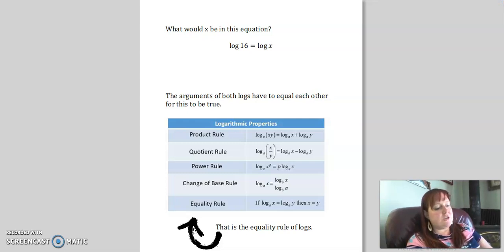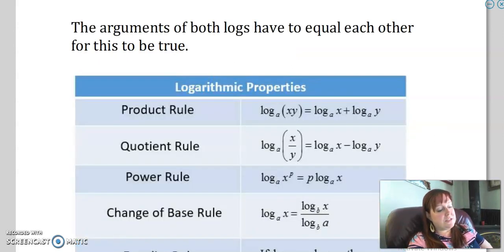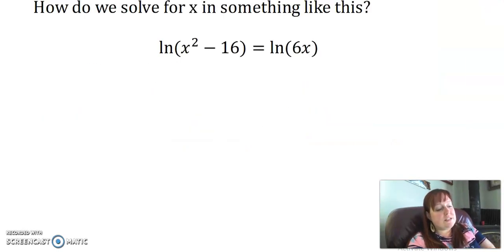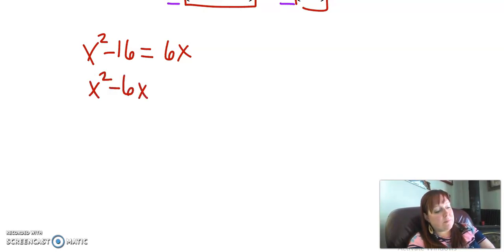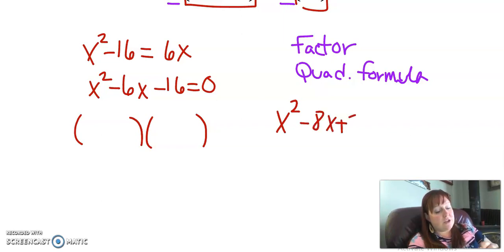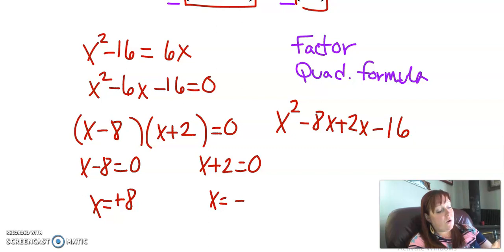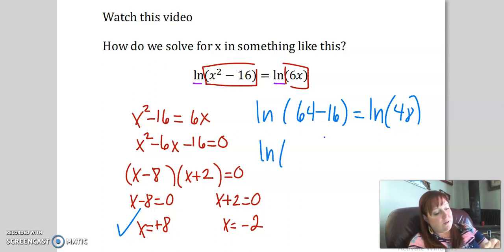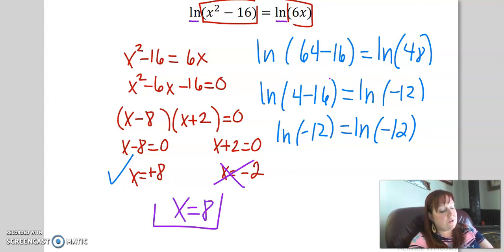Solving Logs By Setting Arguments Equal